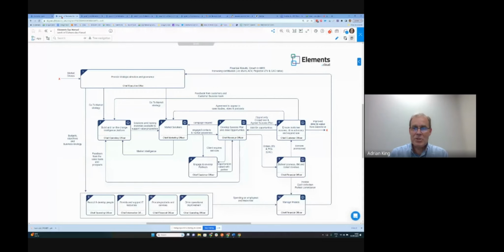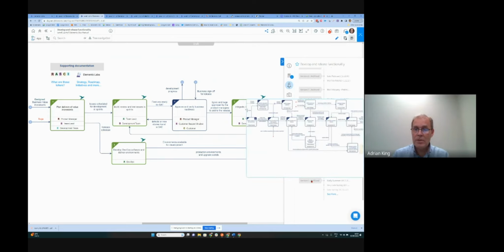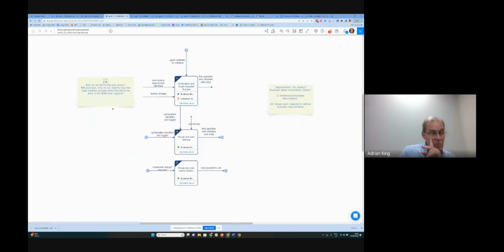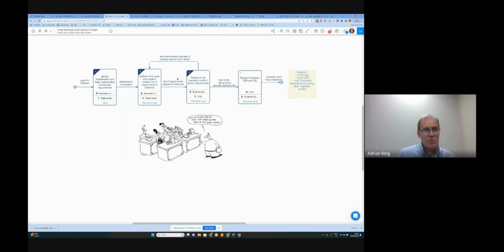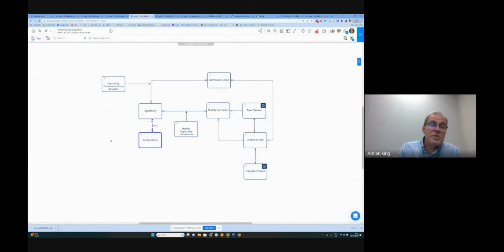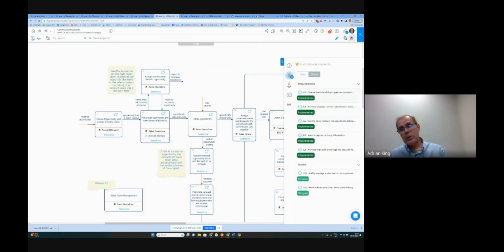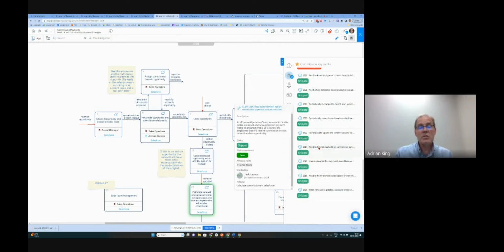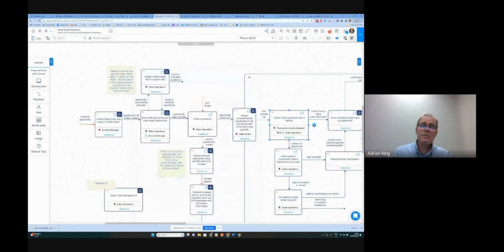Elements on Elements: Adrian King, CTO & Founder